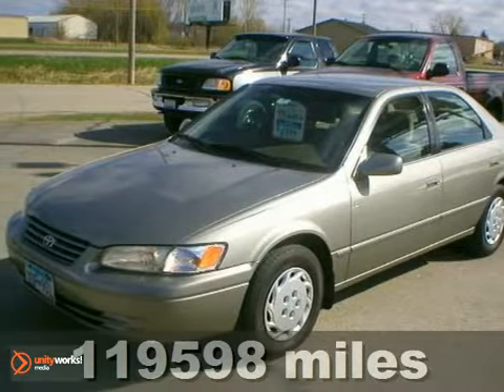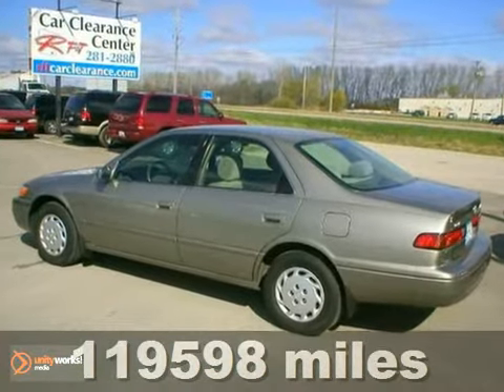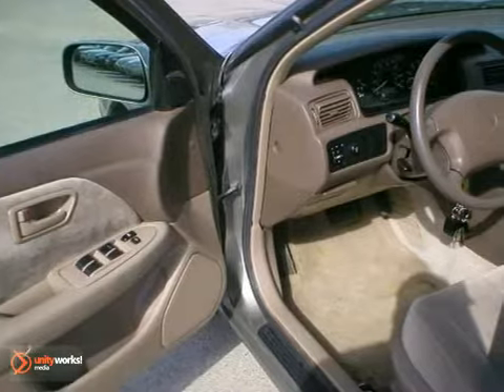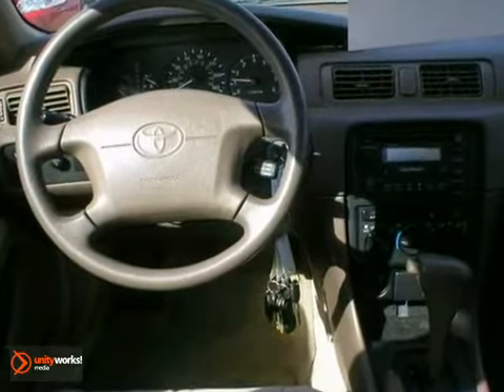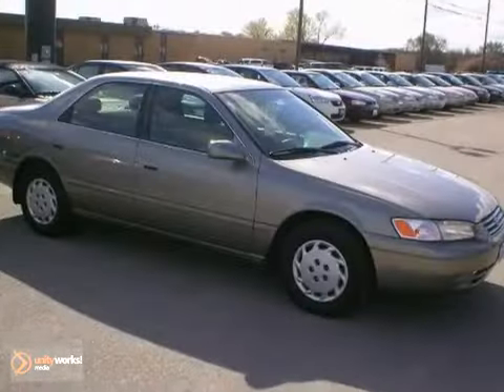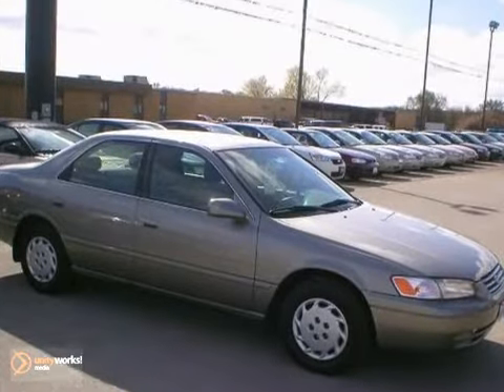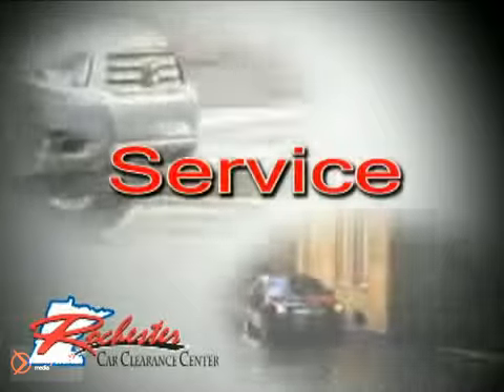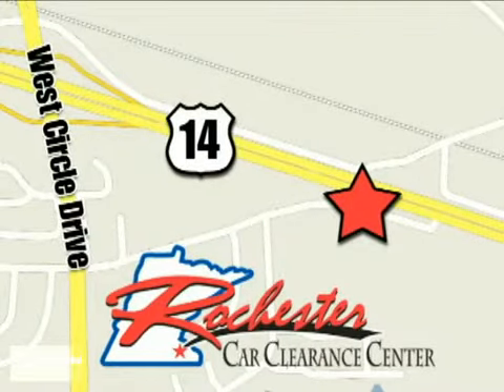1999 Toyota Camry BT11192 in Rochester Minneapolis, MN SOLD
SOLD - If you are looking for real value on a great used car, RFT Clearance Center invites you to call and make an appointment to view this 1999 Toyota Camry, stock# BT11192. We are conveniently located near Rochester Minneapolis, MN and known for our great selection, reliability and quality. Call to take a look at this 1999 Toyota Camry today.

2980 HWY 14
Rochester Minneapolis MN, 55109

Tune-Ups
Transmission Service
Brake Service
Performance Parts
Factory Wheels